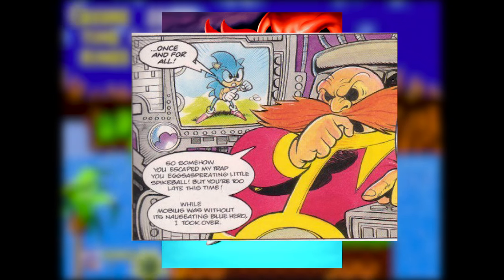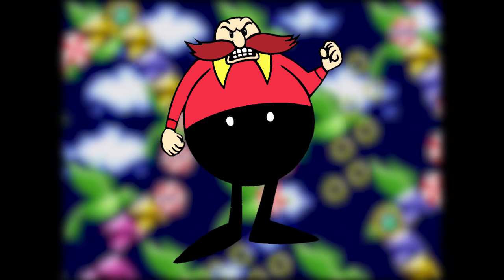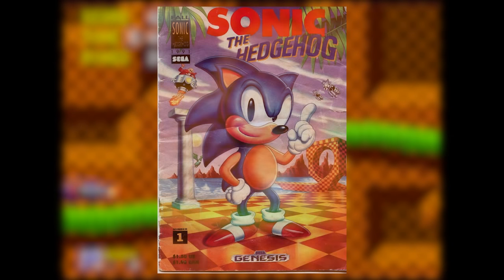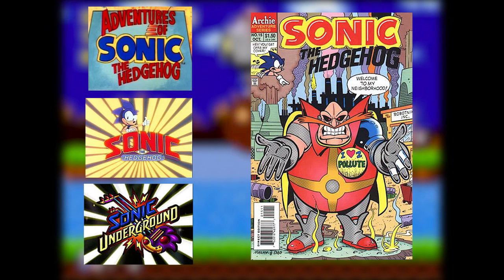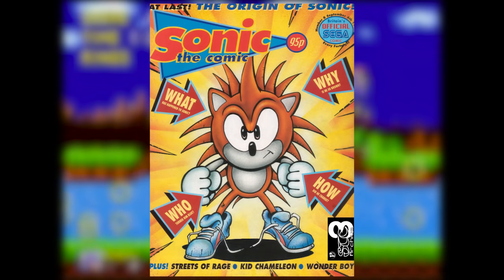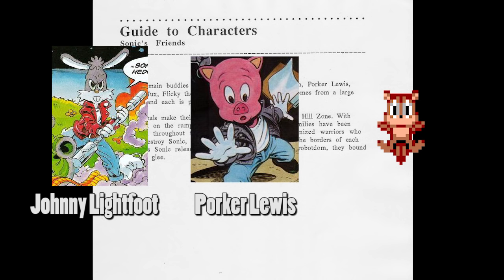Japanese Sonic vs. American Sonic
Sources: Sonic Retro, Sonic News Network